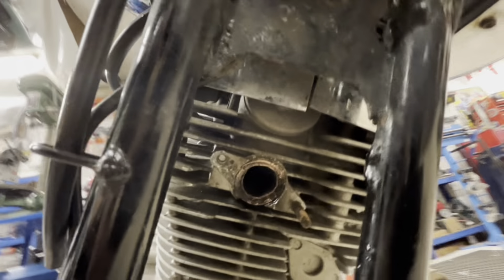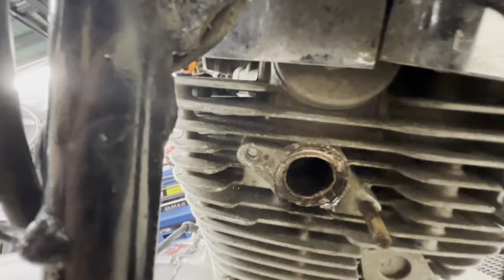Something a little different, Broken exhaust stud removal and thread insert